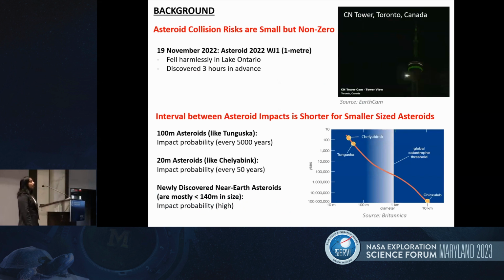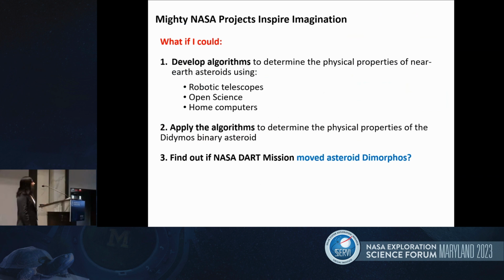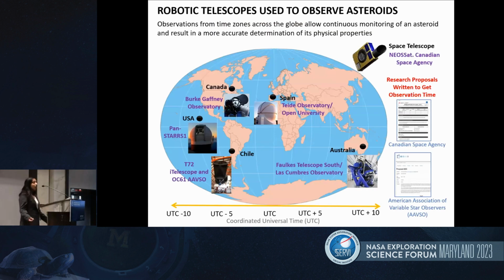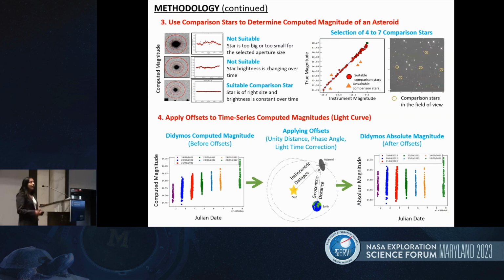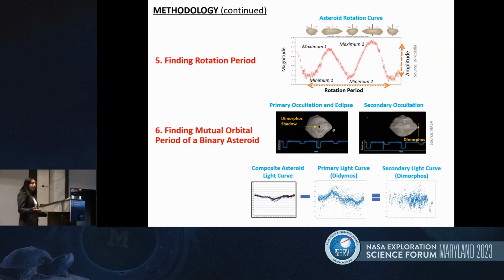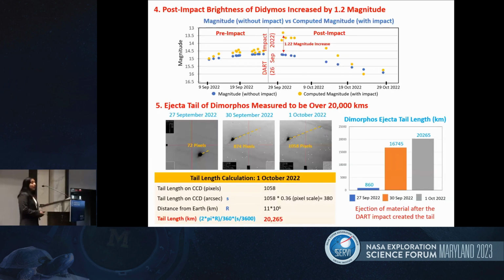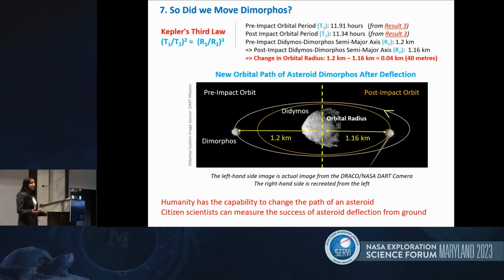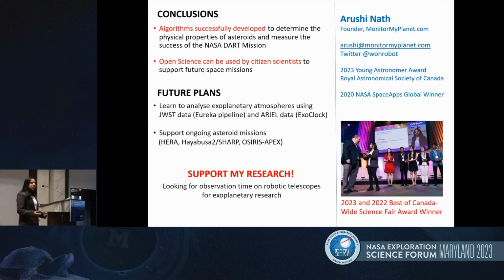NESF 2023 - Arushi Nath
EDIA and EPO
Planetary Defense using Python: Measuring Impact of the NASA DART Mission on Didymos Binary Asteroid System Using Open Science
Arushi Nath